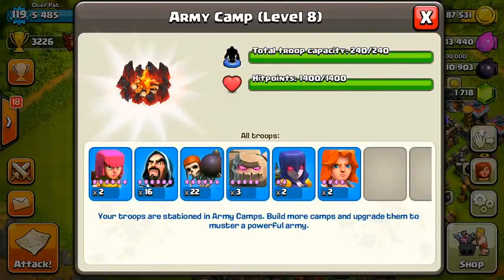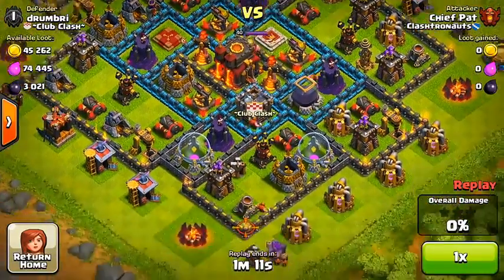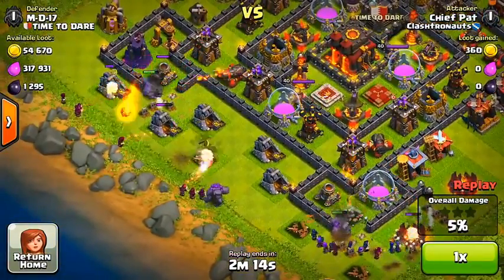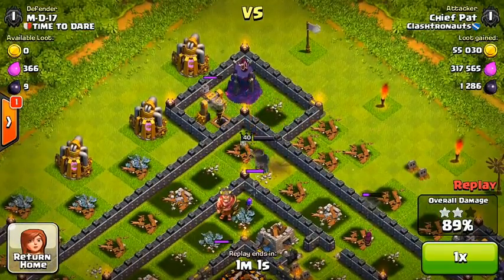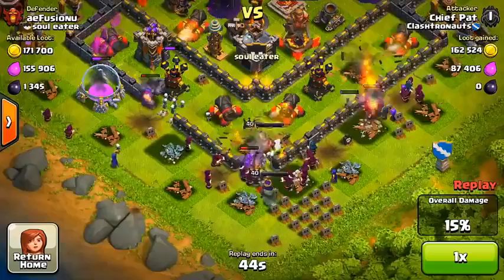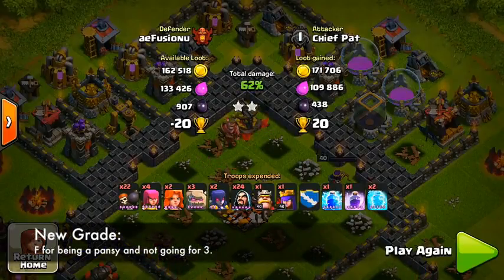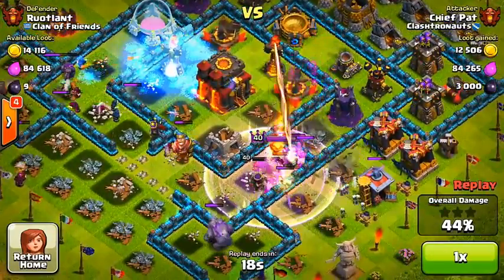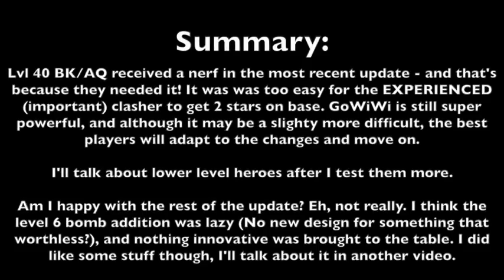Clash of Clans Level 40 Hero Test Attacking Maxed Bases!